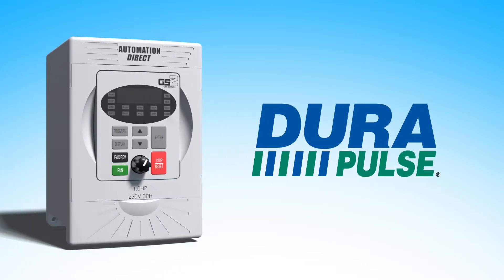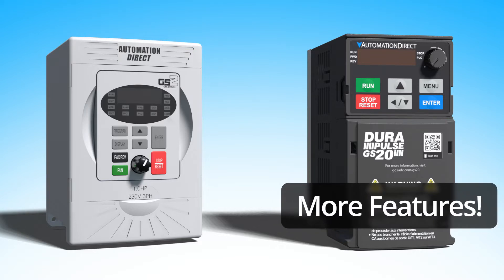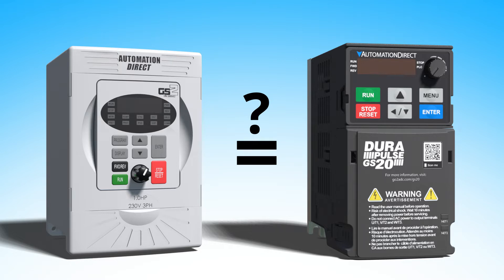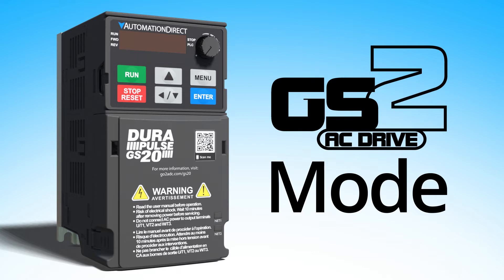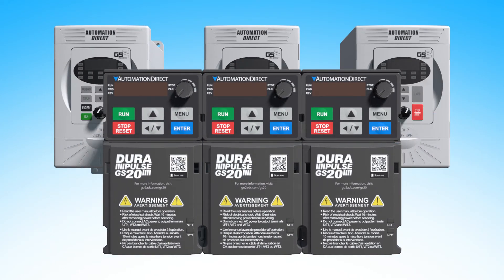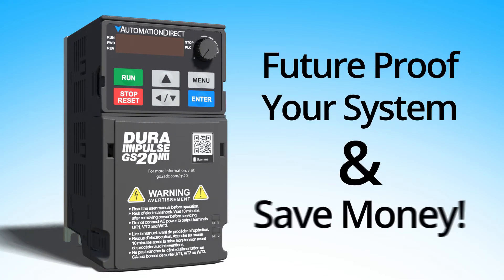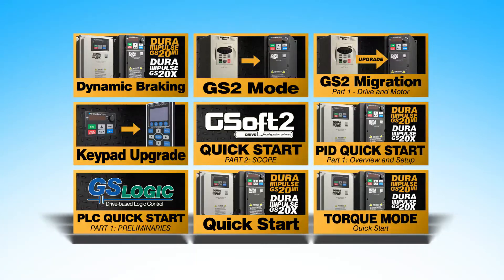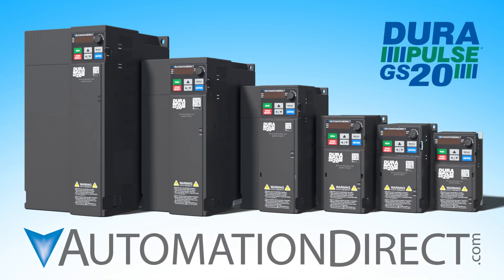GS2 to GS20 Durapulse VFD Migration Overview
- The GS20 variable frequency drives have a GS2 mode. That means you can use your existing GS2 vfd configuration in a GS20 drive as-is so you can save money AND future proof your system! This video is a brief variable frequency drive tutorial. To learn more, check out our video library for lots of how to videos including PID, Torque Mode, using the FREE software, PLC programming and more!